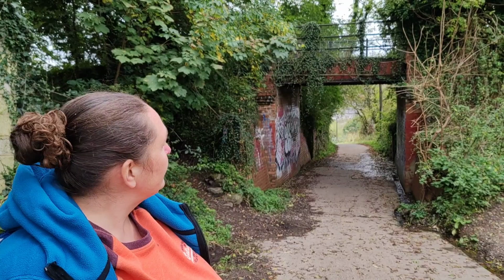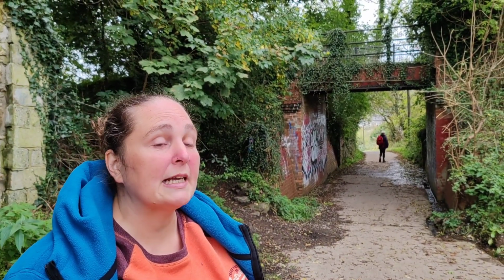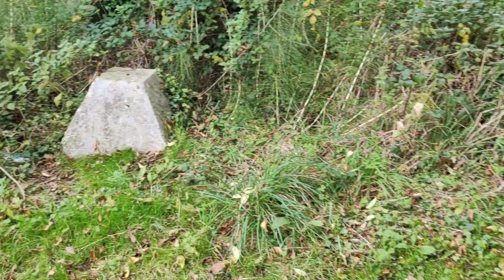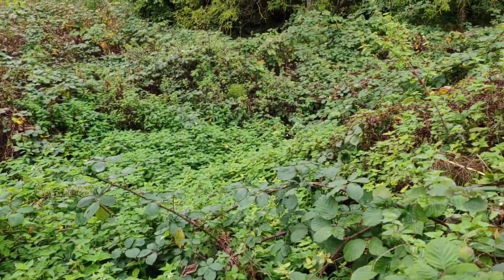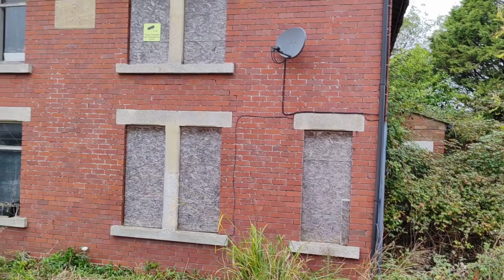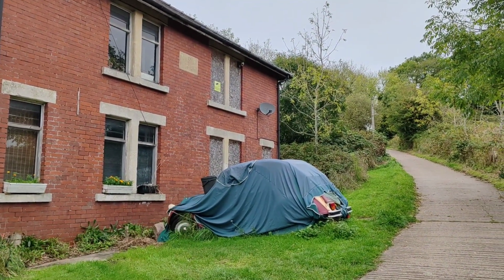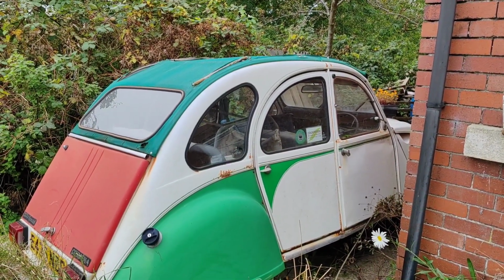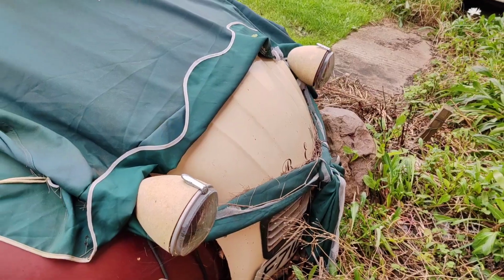The 2CV House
In the back suburb of Swindon, tucked away is 2 cottages. One has not been loved in for some time, the other has long stored 2CV cars.  We love a bit of Retro motoring!

We have since filming found out they are indeed farm cottages.

and see our store where you can buy stickers.

MUSIC
Intro and Outro music written and performed by Eddie Cook
Music used in this video, is from a paid subscription